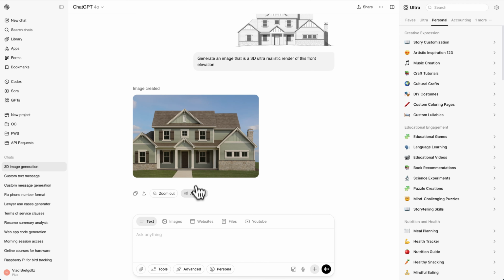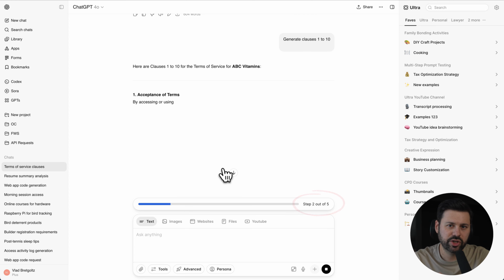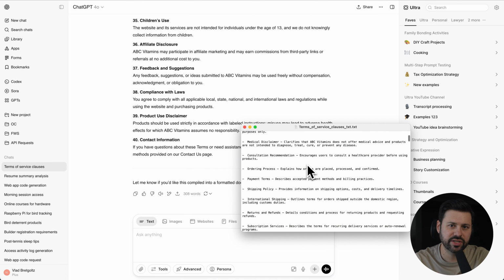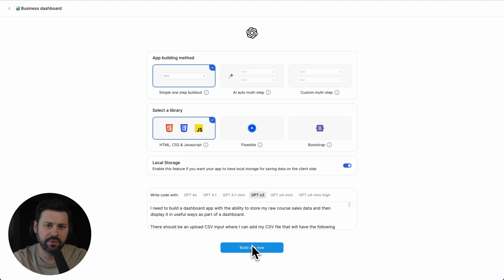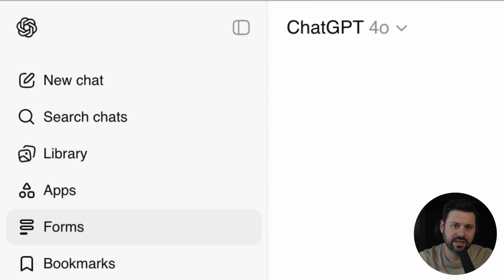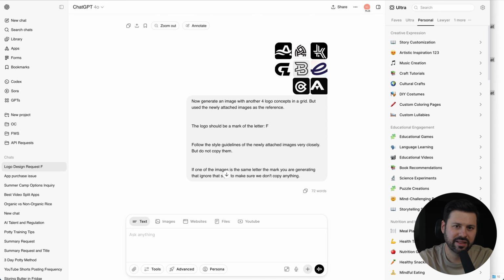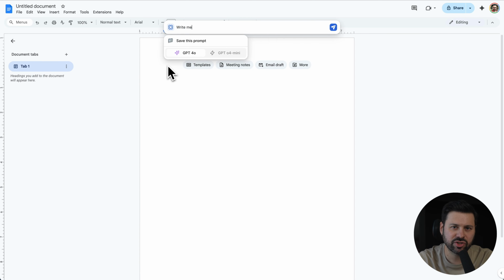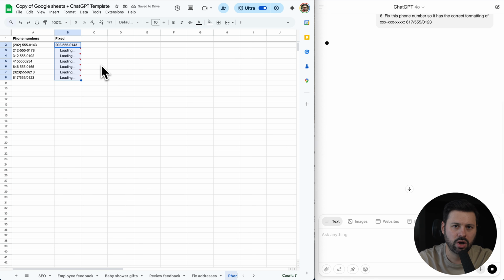13 hidden ChatGPT features you’re not using (Yet!)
00:00 - Intro
00:48 - Multi-step files
01:20 - Multi-step contract
02:03 - Prompt library
02:39 - Image annotations
03:18 - Build apps
04:00 - Forms
04:48 - Forms with files
06:34 - Personas
07:03 - Website assistant
07:16 - Writing assistant
07:43 - YouTube assistant
07:56 - Spreadsheet assistant
08:38 - How to get it

I spent the last 2 years building a chrome extension to unlock hidden ChatGPT abilities. In this video I will be showing 13 new features and hacks that will completely change how you use ChatGPT.